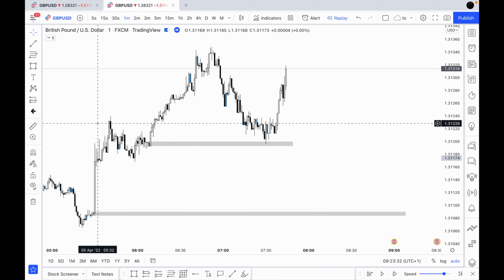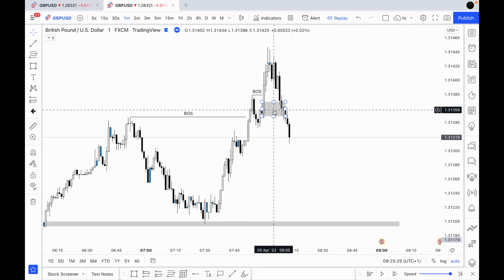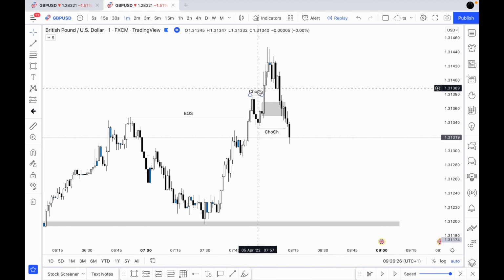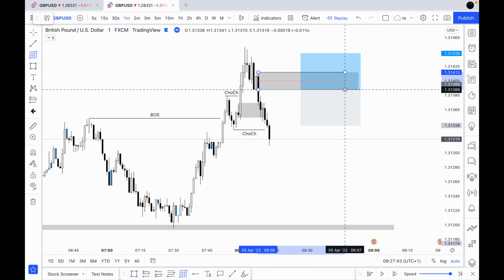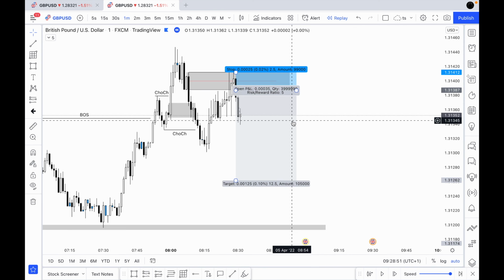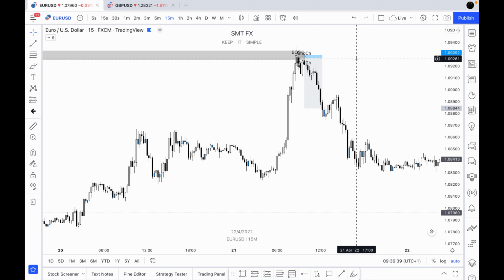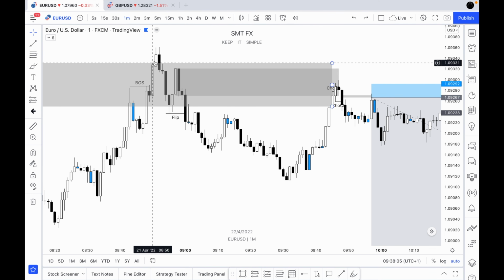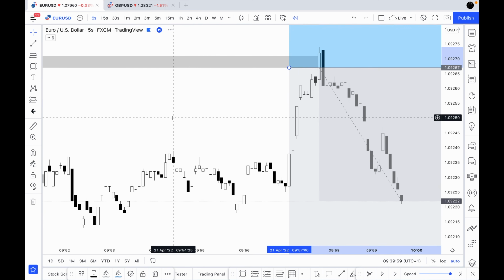ChoCh made easy | SMC | SMT FX | 1:16R trade | SMC Forex Trading